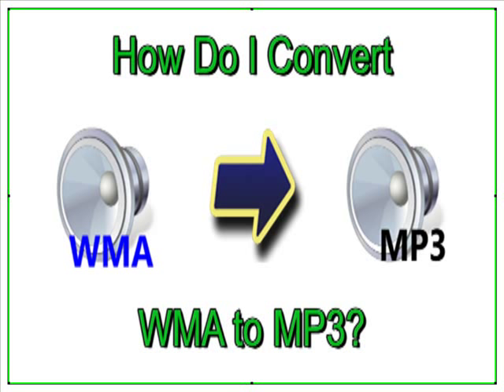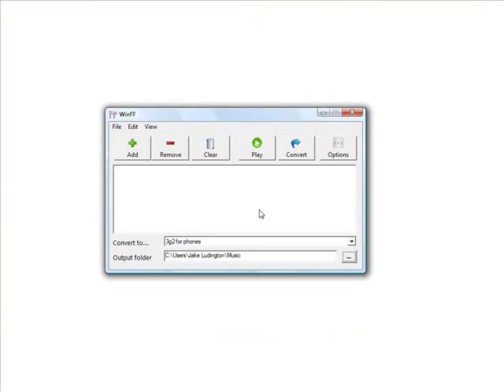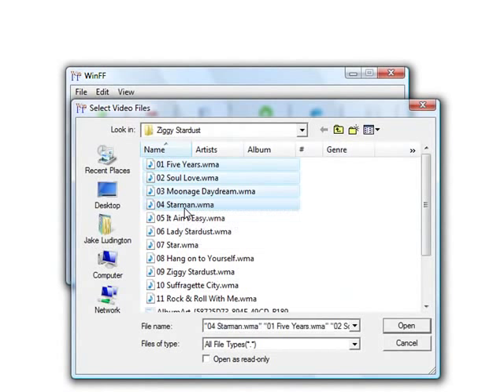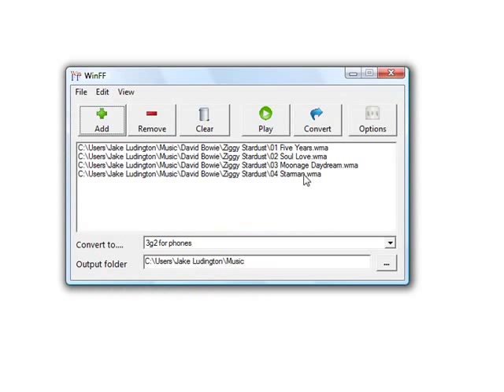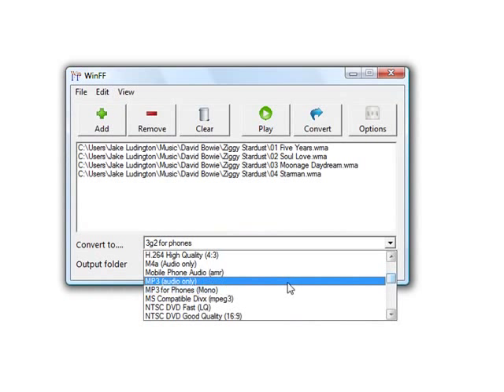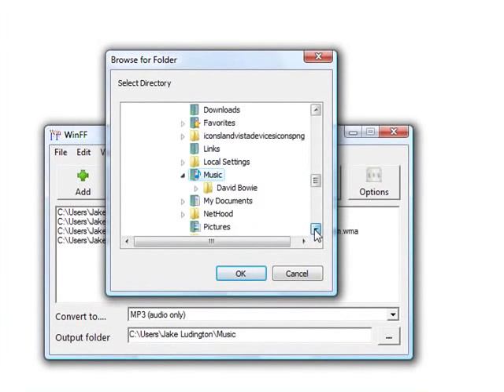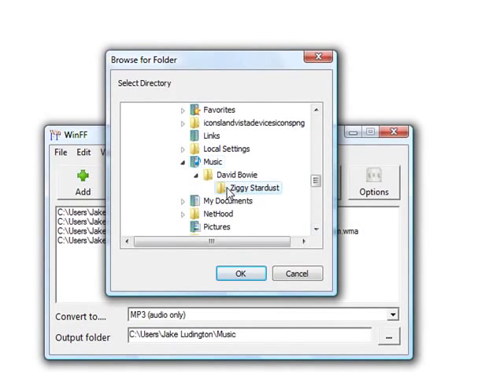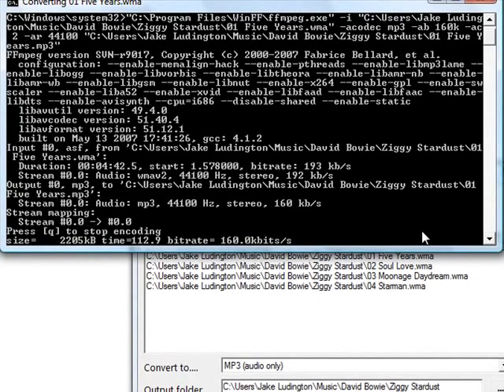How to Convert WMA to MP3 with WinFF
Tutorial showing you how to use freeware file converter WinFF to convert WMA files to MP3. More details on the conversion process and download information are available at the URL above.